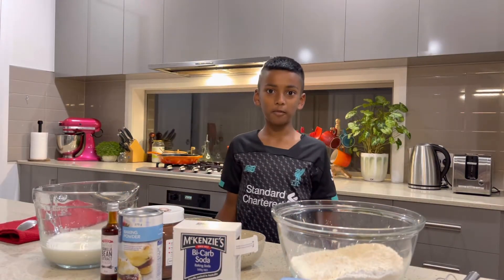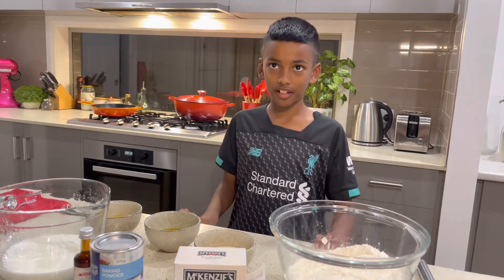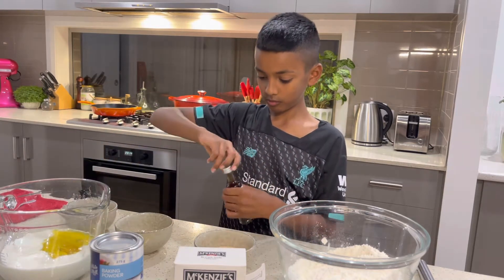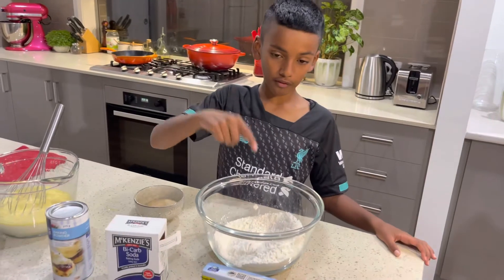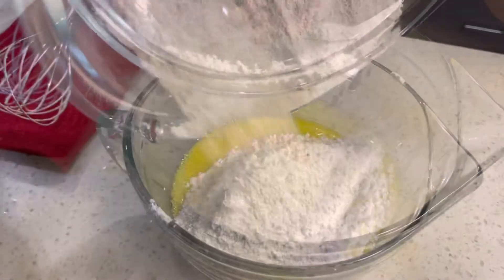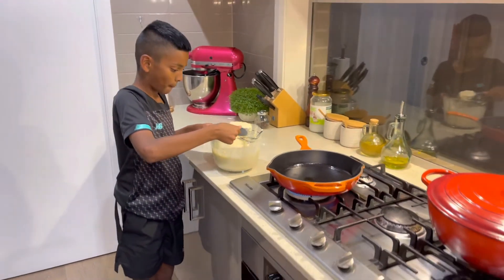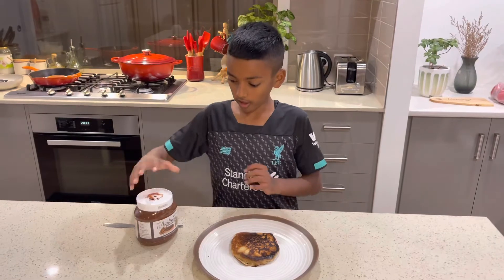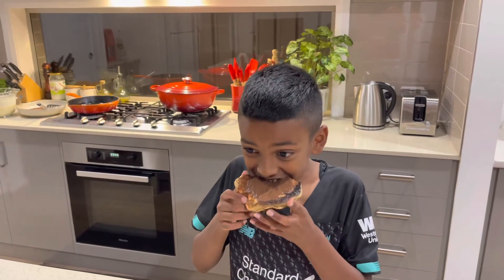The little brother making black hole pancakes